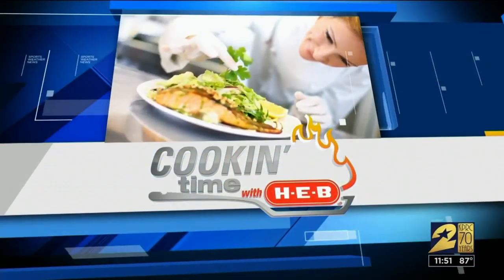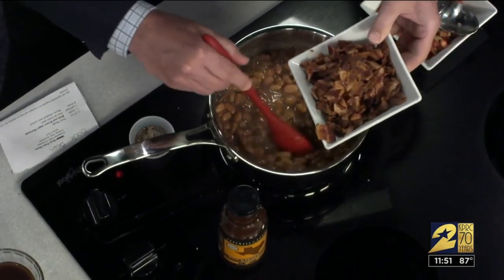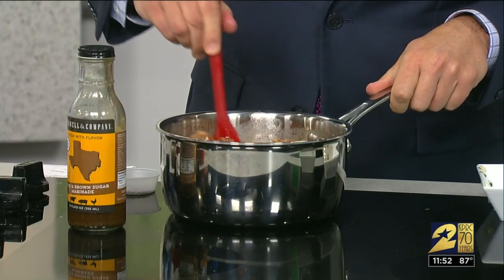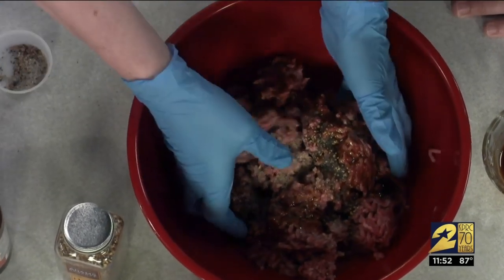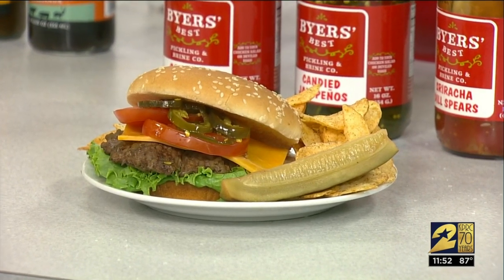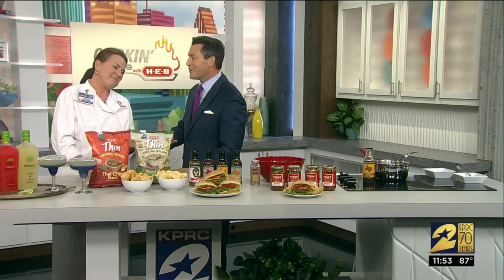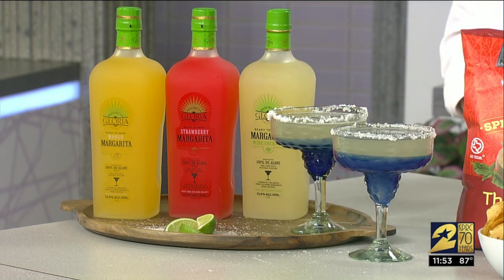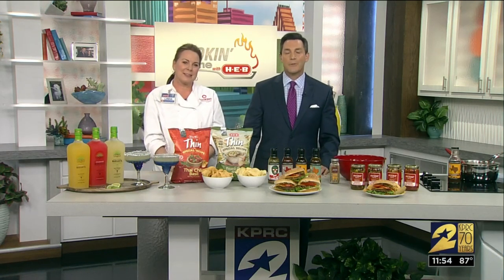Cookin' Time With H-E-B: Burgers and beans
Here's some easy bean and burger recipes from the kitchens of H-E-B.